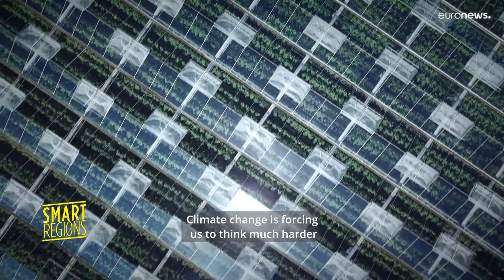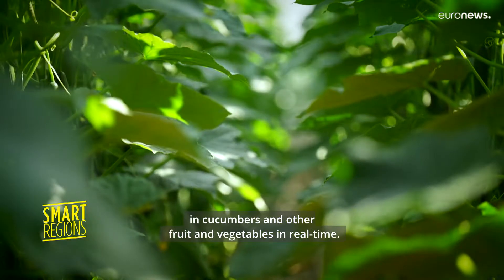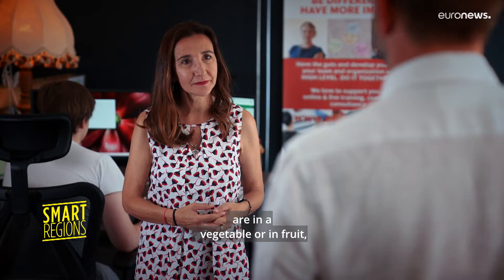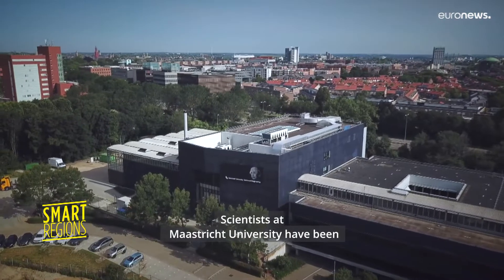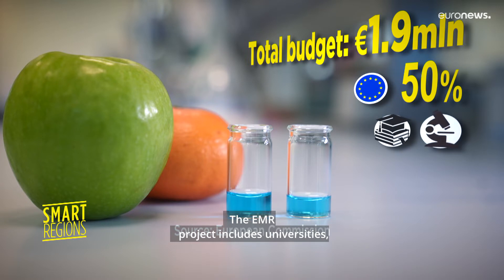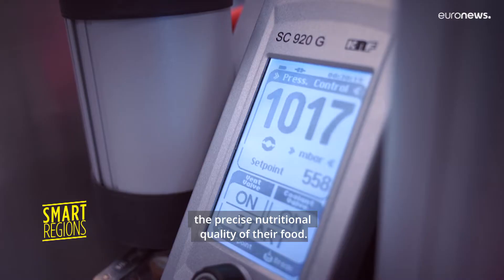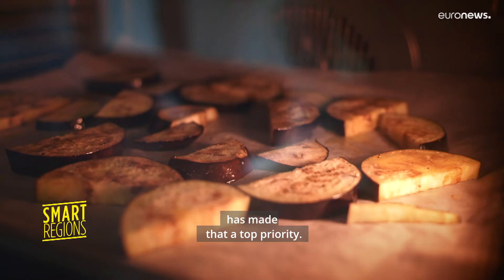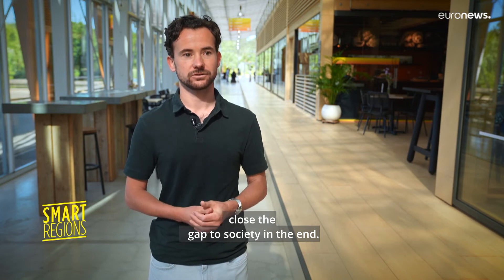Smart Regions: A biosensor that precisely measures vitamins in fruits and vegetables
Thanks to a European project implemented in the Netherlands, Germany and Belgium, a new tech tool is supporting home-based farmers and producers to improve the nutritional quality of plants. Within a minute, the biosensor can precisely measure vitamins contained in fruits and vegetables and therefore allows farmers to make quickly necessary adjustments in the cultivation of the plants.
The general aim of the project is to provide Small-and Medium-Sized Enterprises with the newest insights into best practices and technological advances by adapting a co-creation process between tech companies on the one hand and farmers and food producers on the other hand.